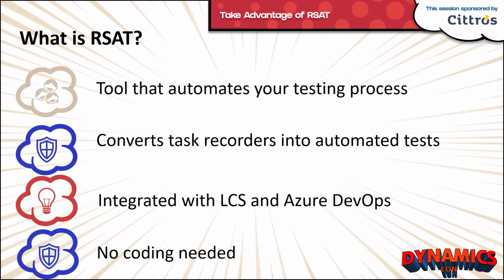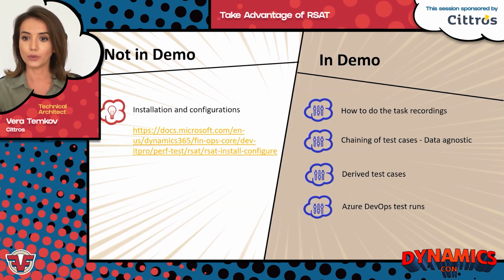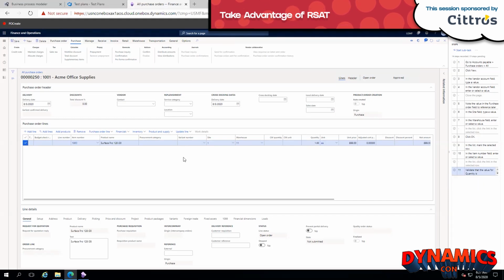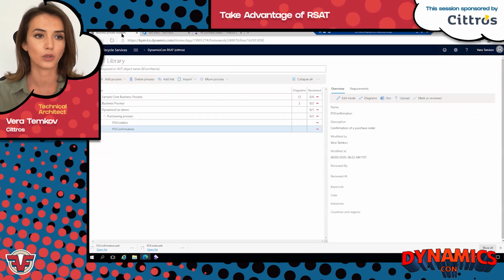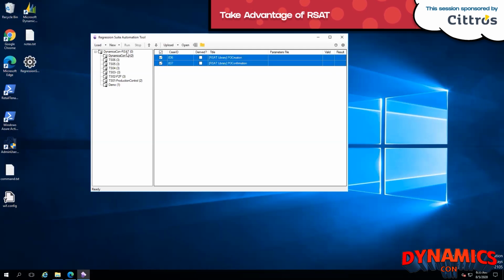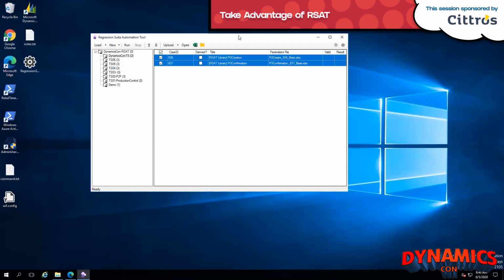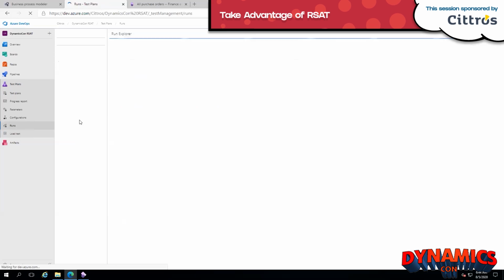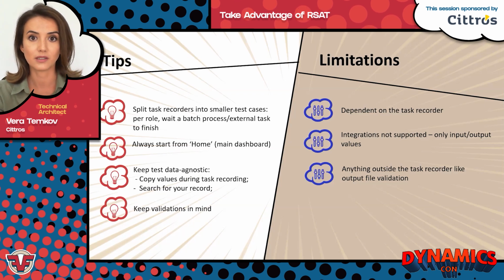Vera Temkov - Take Advantage of Regression Suite Automation Tool (RSAT)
Take Advantage of Regression Suite Automation Tool (RSAT). It's easy if you do it smart.
DynamicsCon 2020 - Dynamics 365 Finance and Operations